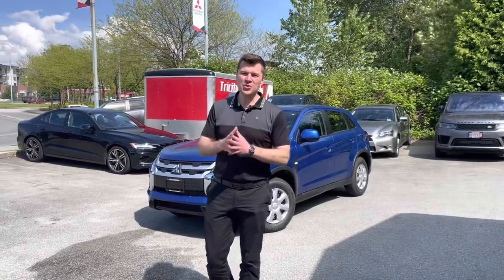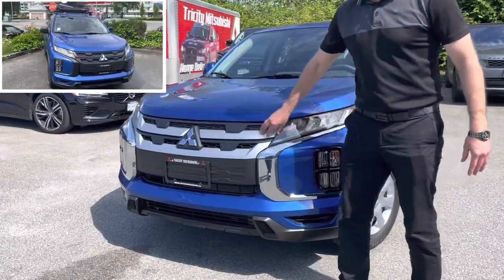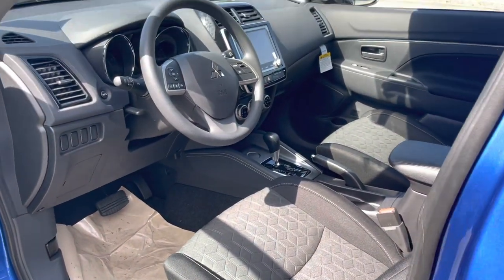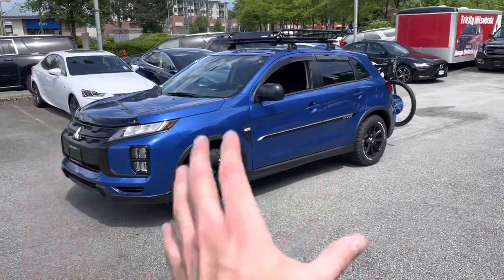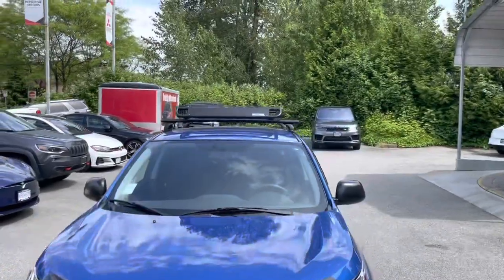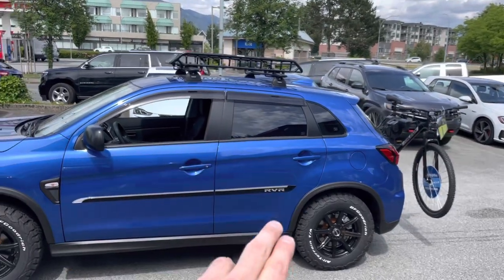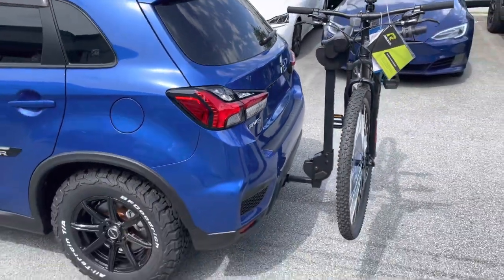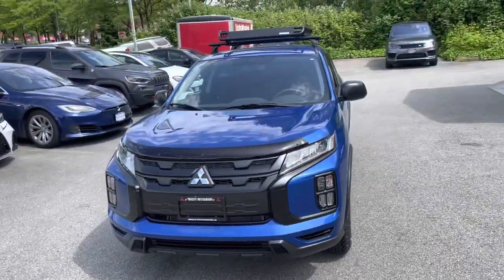Stunning 2022 // OUTLANDER SPORT // RVR// ASX off road upgrade!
WHAT A TRANSFORMATION! This  OFF-ROAD upgrade turned out crazy good! We took a 2022 Mitsubishi RVR ES trim level and turned into this spectacular machine!

Upgrades: chrome delete, front grill, bug deflector, vent visors, side moldings, wheels and tires, cross bars, roof basket. bumper protector plate, cargo mat, all weather floor mats, tow hitch, bike rack.

Exterior: The RVR’s good looks are the perfect complement to its incredible efficiency. The hood, fender and front & back bumpers were sculpted to give the RVR a bold, sophisticated stance. And the LED headlamps add more than just a sporty touch.

Interior: Inside, you’ll find an intuitive 8” touchscreen, heated front seats and upscale materials that give the spacious interior a refined feel. The Smartphone Link Display Audio system with Android AutoTM & Apple CarPlay stacks the tech even more.